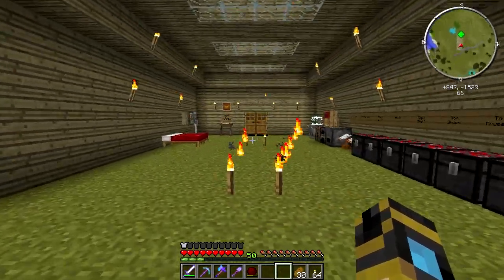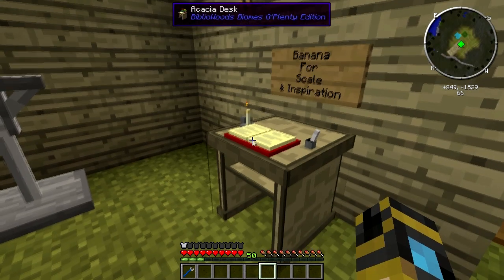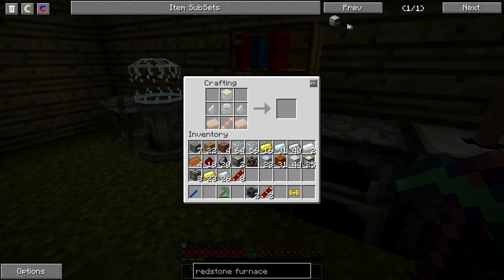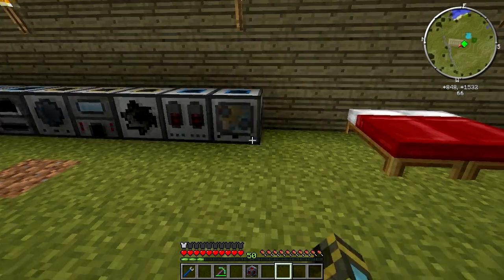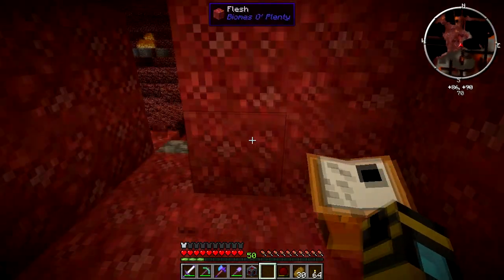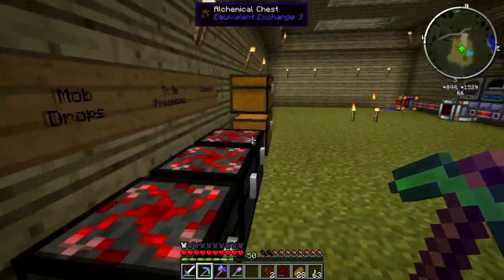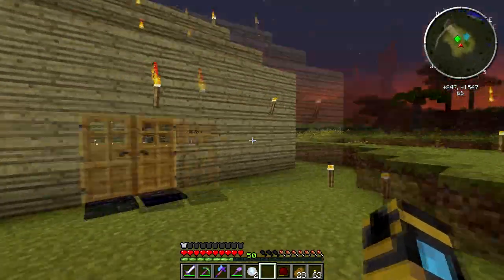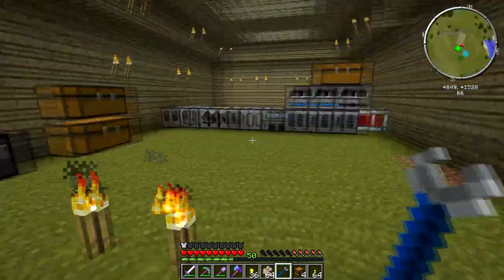PahiPlays ForgeCraft 1 S1E3: Thermal Equilibrium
Pretty quiet on the server today as I get the rest of my Thermal Expansion machines up and running, and explore the Nether for the first time. MAN things have changed!
Now that we have our basic machines up and running, next episode we'll look at Tinker's Construct for the first time, and I'm hoping the first steps in getting the Golden Pahnana built!

Links!